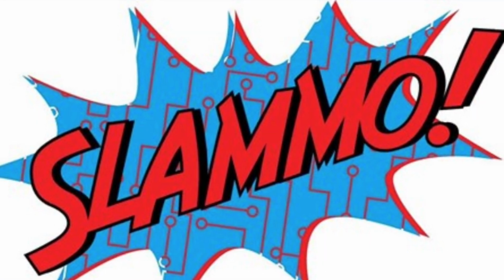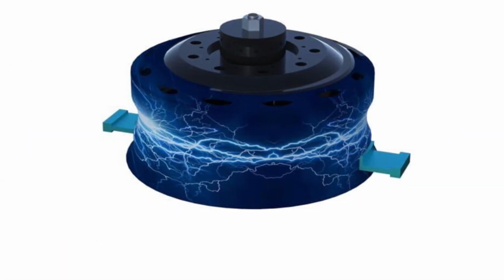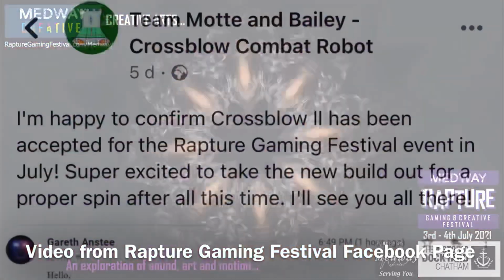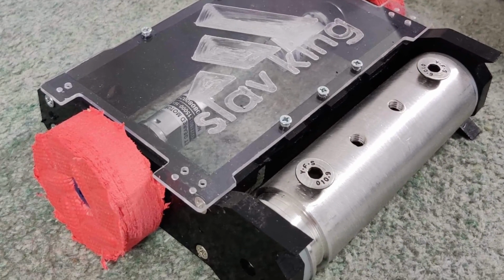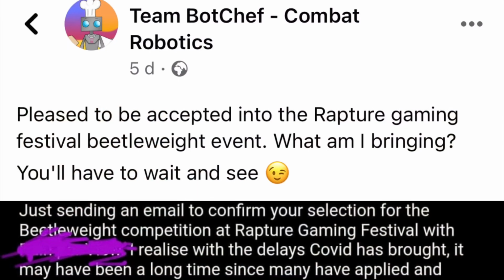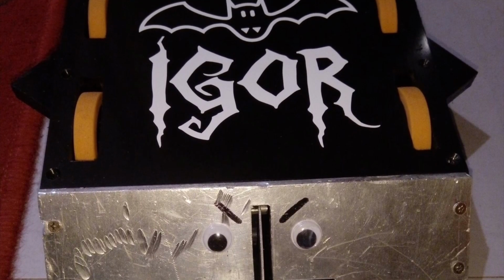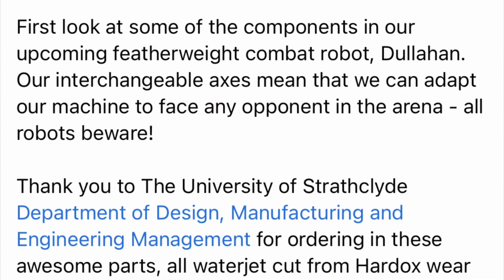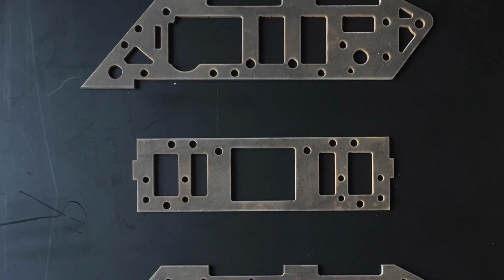This Week In Robot Combat | 15/04/21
In the news this week:
In or Out of BattleBots, Medway Beetle Event, BEVS and more!

For links to the stories this week, check out World of Woodrow on Facebook: